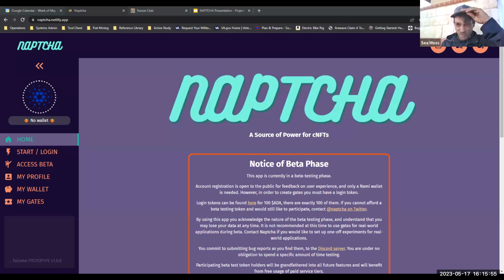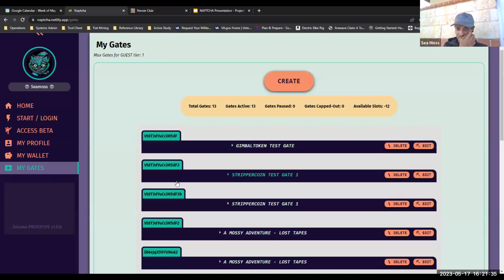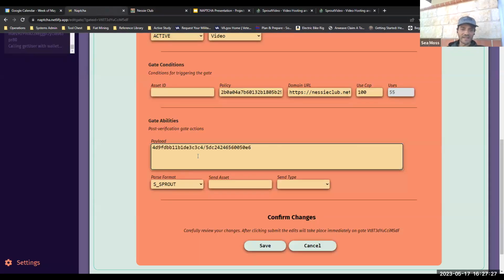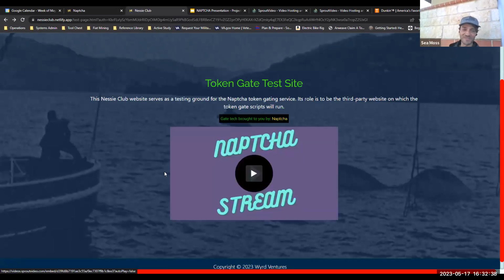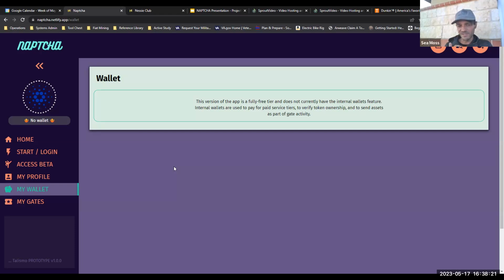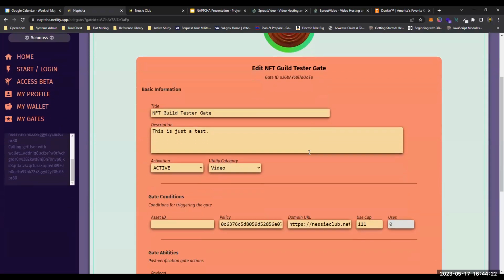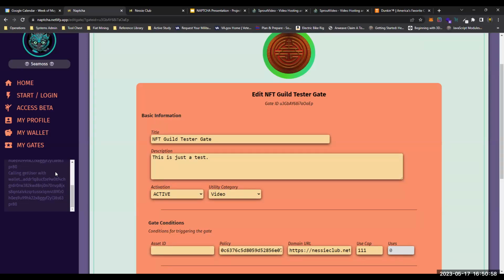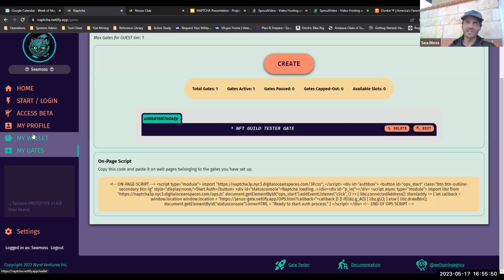NFT Logins and Token Gating w/ Naptcha by Seamoss - NFT Guild Roundtable 22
The NFT Guild Roundtable 22 featured an insightful discussion on NFT logins and token gating with Naptcha, a service developed by Seamoss.

The roundtable centered around the innovative concept of token gating and its potential in the current state of Cardano. Naptcha, envisioned as a scalable B2B service, aims to drive Cardano adoption by providing online businesses with secure and trackable ways to offer additional value and convenience to their customers.

During the event we delved into the challenges of onboarding businesses into the Cardano ecosystem and explored the potential benefits of blockchain technology for various industries, including telehealth and indie films. The discussion also highlighted the possibility of revitalizing existing NFT projects by applying utility to them retroactively.

A first version of the app is already live and you can test its features and capabilities